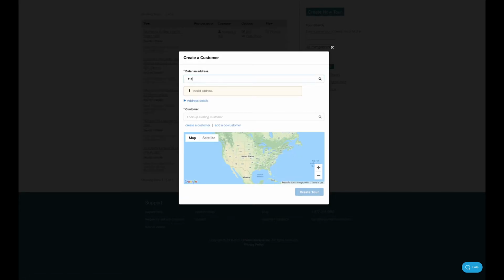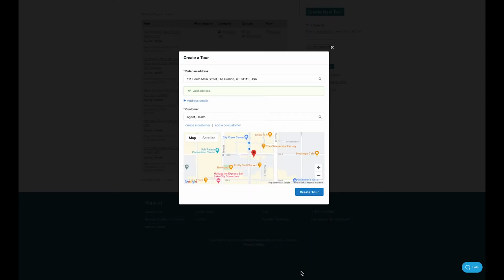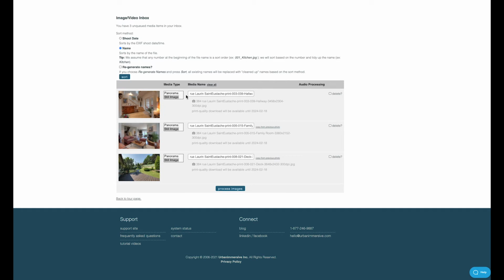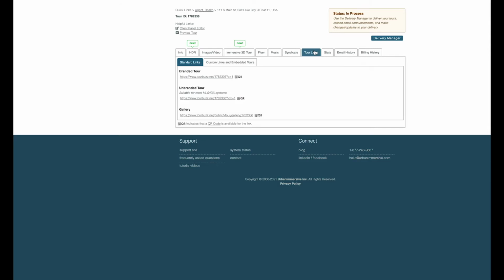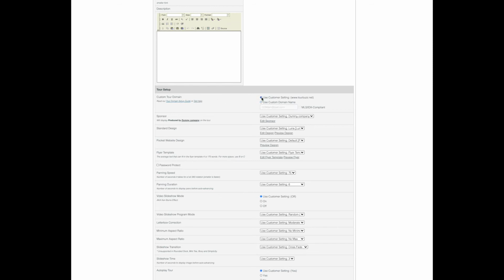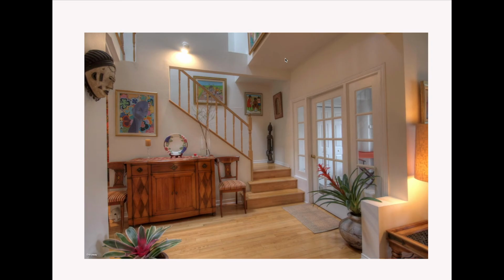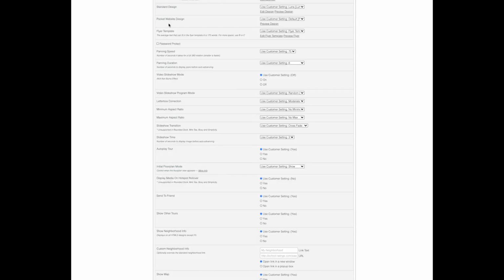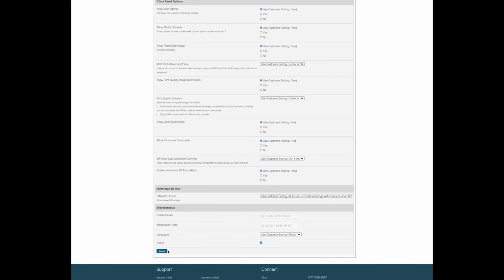How to create your first tour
How to create your first tour  Start to finish